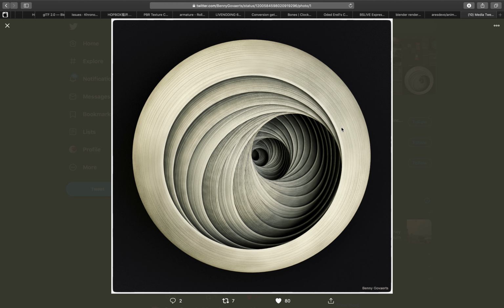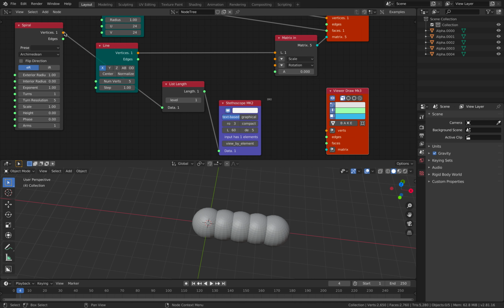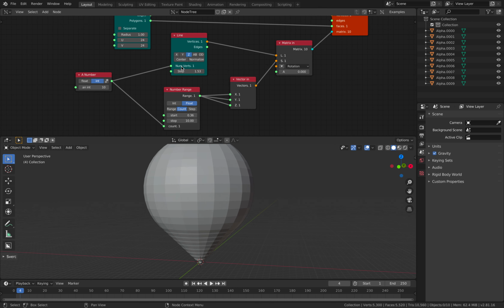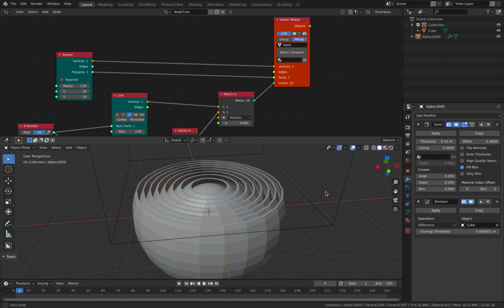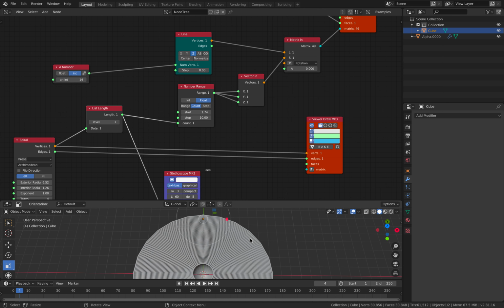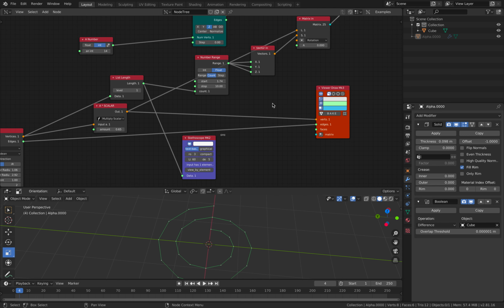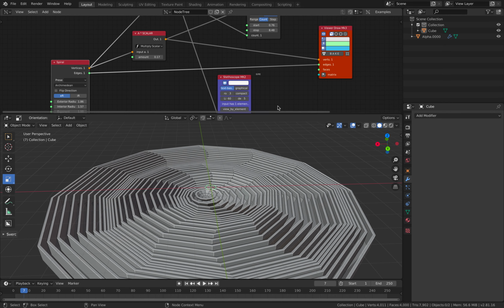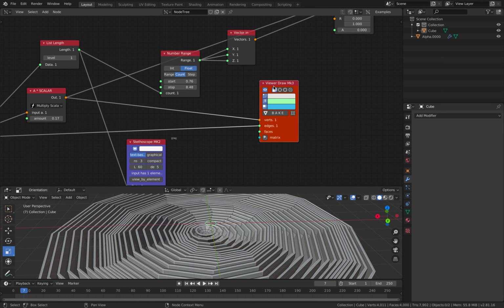LIVENODING X / Improv Sphere Arrays Art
The inspiration came from Benny Govaerts Artwork, the setup was supposedly "very simple" however I am intrigue by its simplicity but awesome result.

In my exploration using SV nodes, I am actually making LINEAR Array while with Blender Array Modifier, the result is EXPONENTIAL. With nodes, we have more control over a lot of more parameters.

I am using Sphere and Spiral nodes and output the result as a "merged" Mesh, before later using Boolean Modifier to see the inside.

I end up making something slightly different. Maybe with a little bit of tweak we can get similar result to Benny's artworks. Thanks Benny for sharing his artwork.